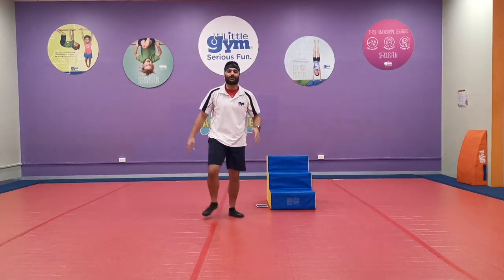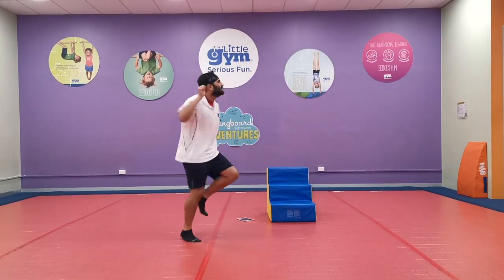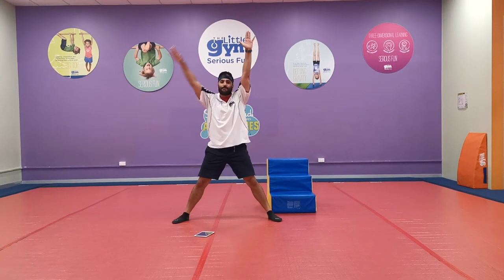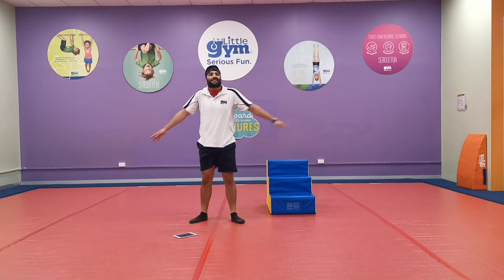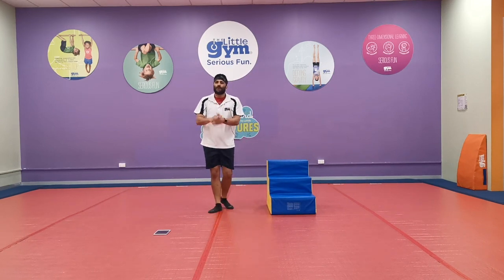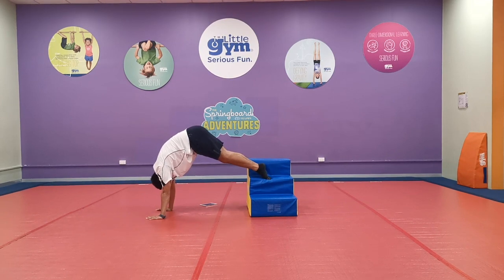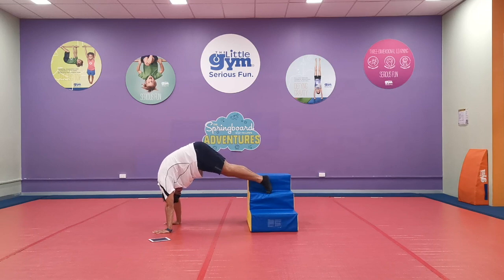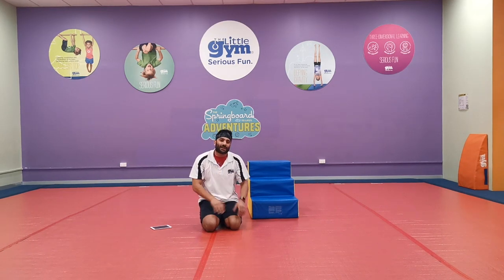Week 1 - The Little Gym @ Home for our Gradeschool Classes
A great video and suitable activities for children from 6 to 12 years old.

Join us with The Little Gym Dural at HOME!

During these times of uncertainty, we are bringing the fun of our The Little Gym Program into the safety and comfort of YOUR home. The Little Gym is Serious about Child Development and FUN, so while the NSW Government has made the decision to stop non-essential services, we are still here supporting you through this time.

Maintaining our 3-Dimensional learning approach, these virtual classes allows you to experience the value of our program, beyond the four walls of the gym. We have made safe and fun adaptations to class activities so you can experience a taster of what The Little Gym class is all about using some mainstream household items that you will have available!

Check in weekly until further notice to stream your child's class.

Once it's safe to get back to normal, the fun NEVER stops! Join The Little Gym Dural for an Introductory Class and meet the amazing Instructors you are watching on screen. Copy this link into your email browser to book a class TODAY!

Classes available:
PC: 4 months to 3 years
Pre-K: 3 to 6 years
Gradeschool: 6 - 12 years